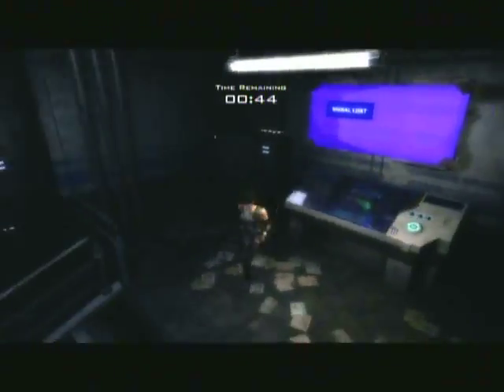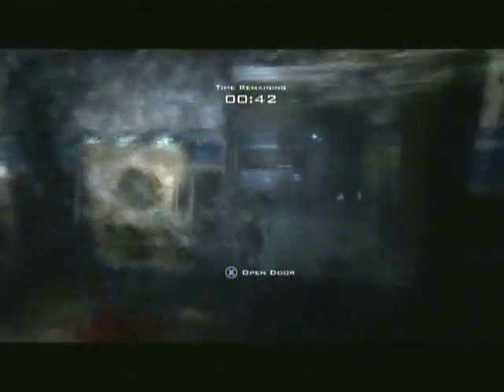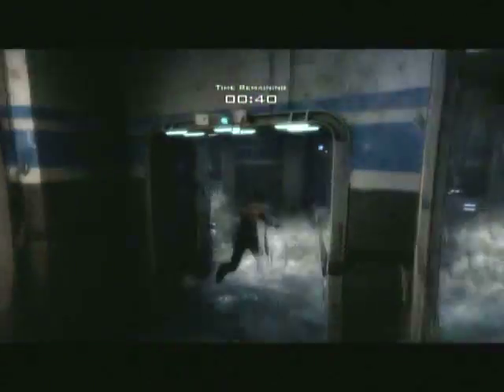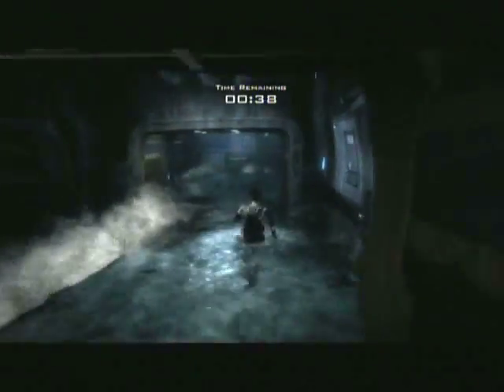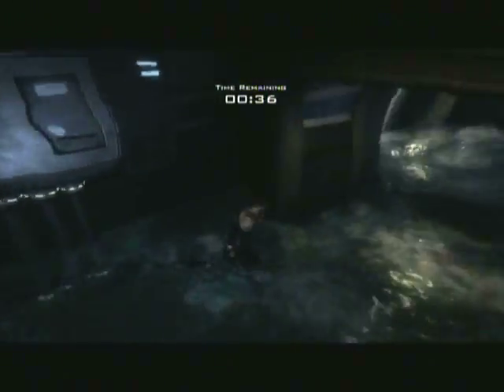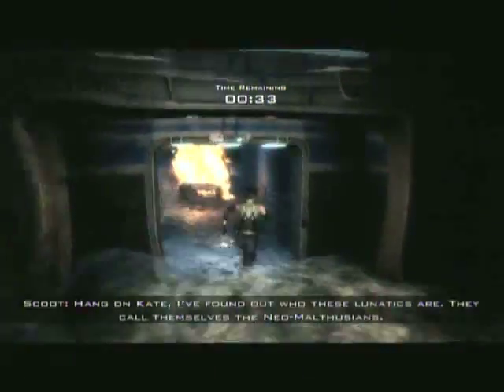Hydrophobia Achievement guide "My Hero"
achievement guide for the new game Hydrophobia